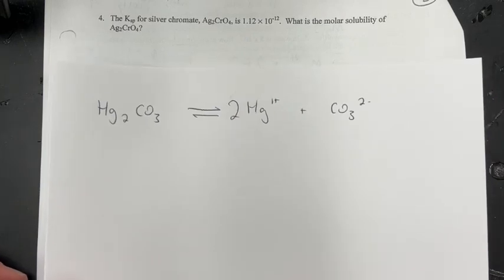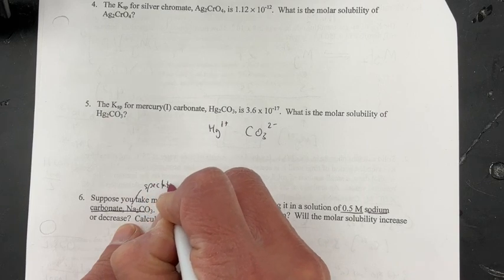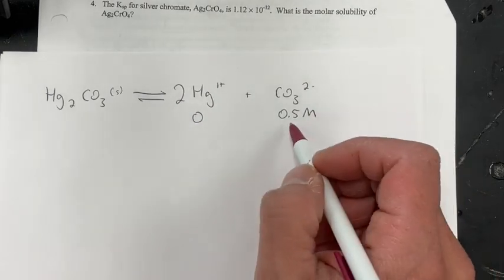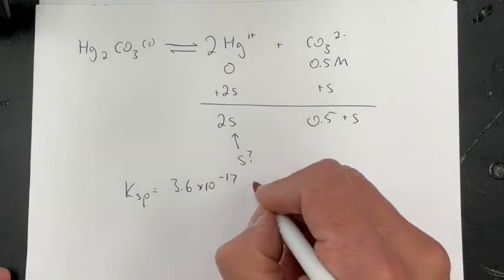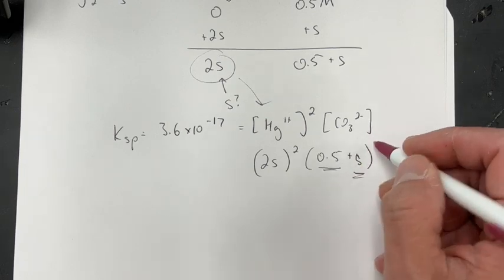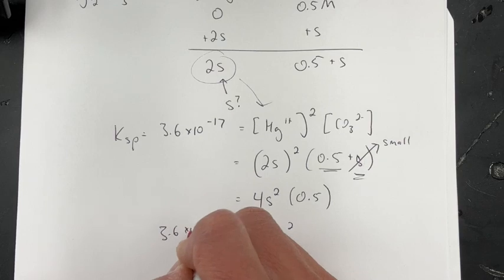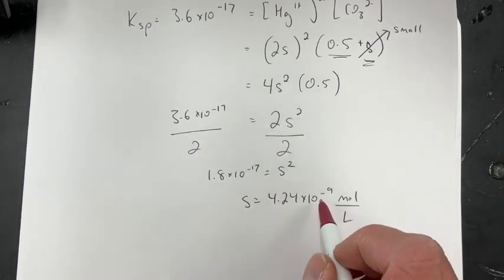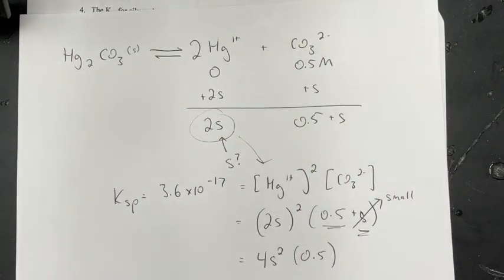Common Ion Effect calculations with Ksp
Solving Ksp problems when there is a common ion and not just water involved.